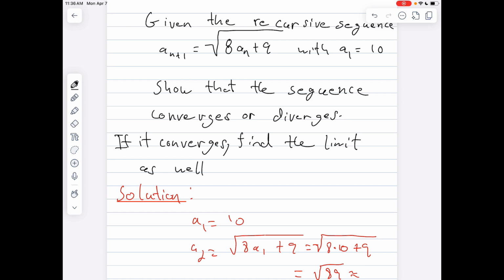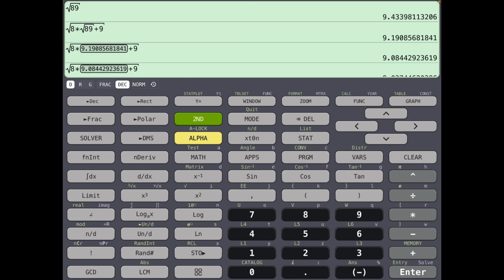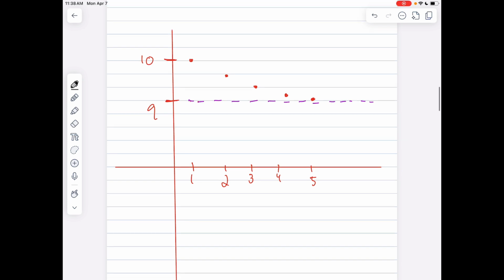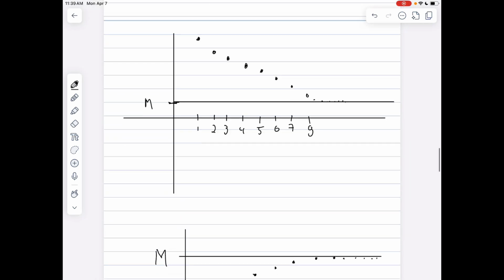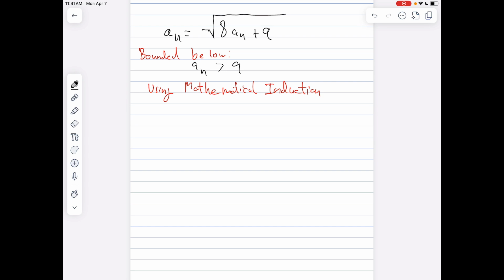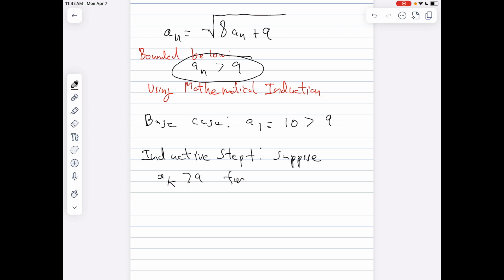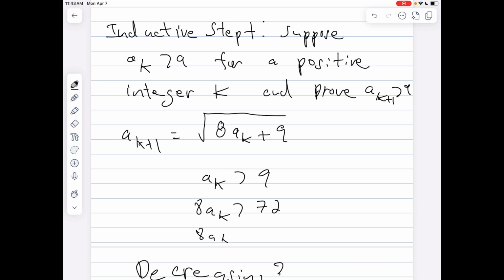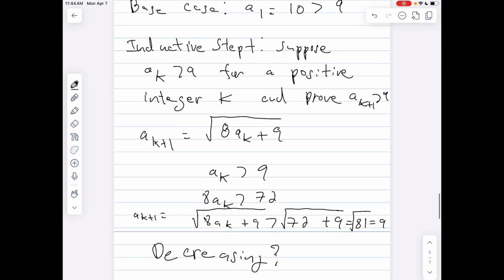Recursive sequence, part 1 (Calculus 2)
We go over the convergence/divergence of a recursive sequence.  Please note that this is the first part in a two part series.